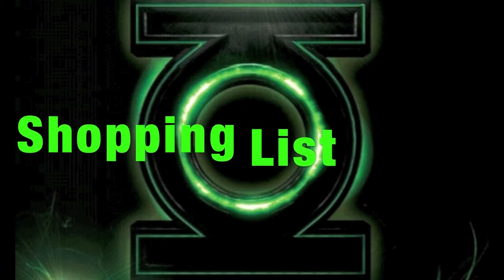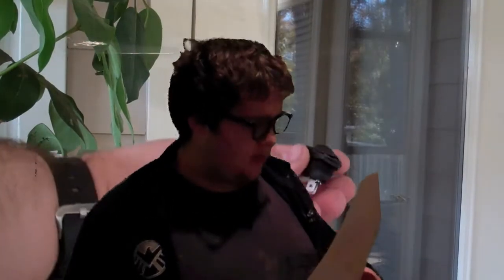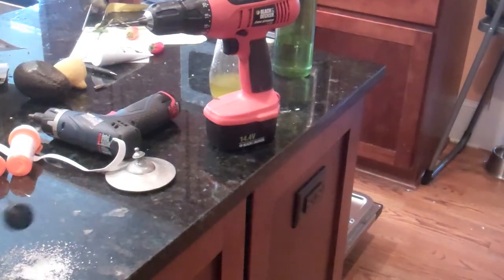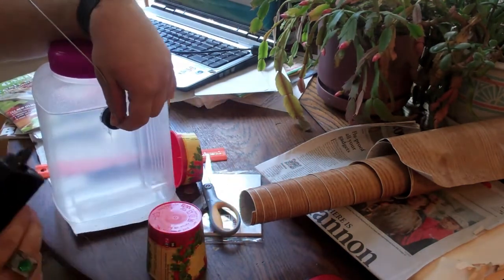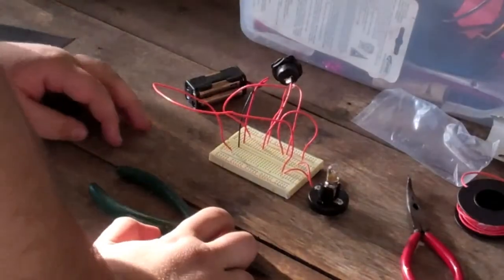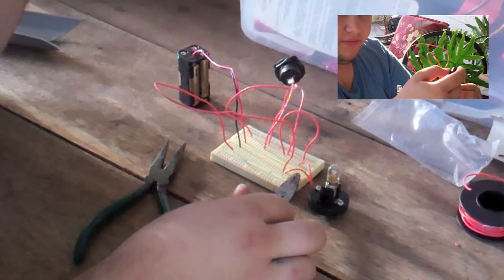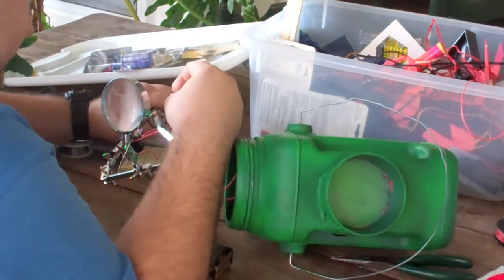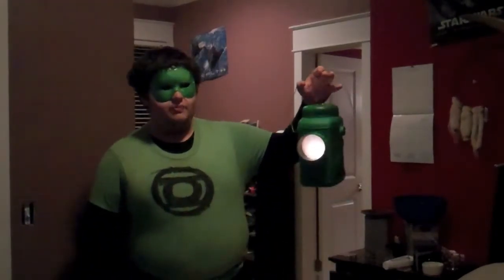DIY Green Lantern Power Battery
Tonight, in my special one hundredth video, I show you guys out there how to make a Green Lantern power battery. Also, at the end of the video you get to see the Green Lantern Costume that I designed and wore to school on SuperHero Day this past homecoming week!